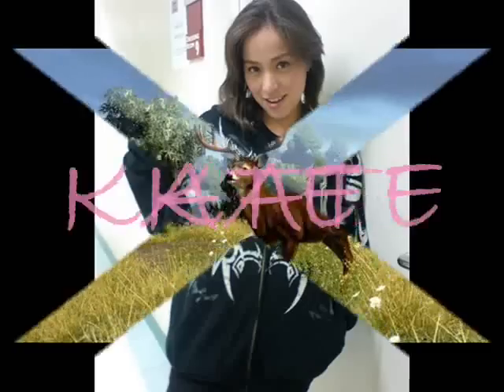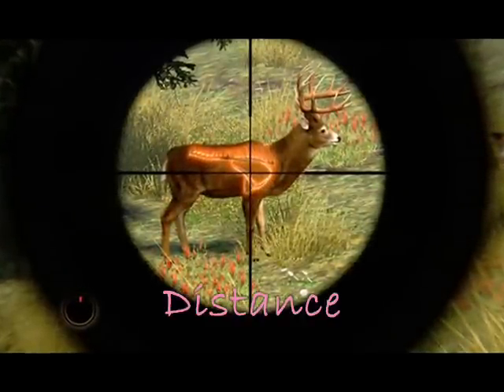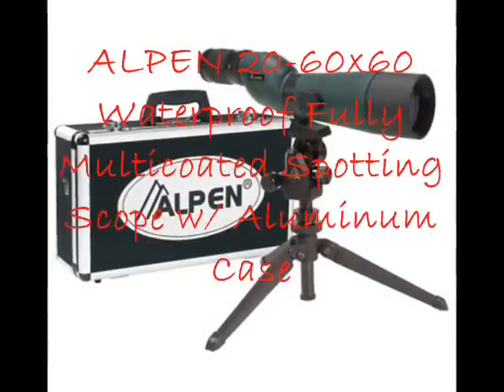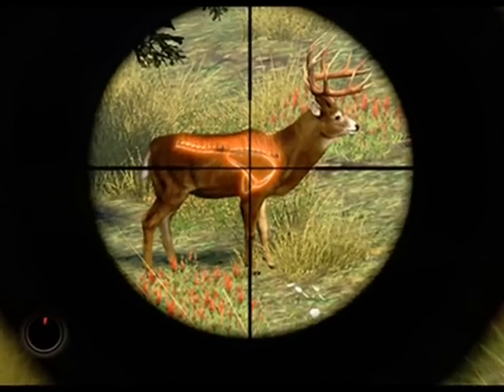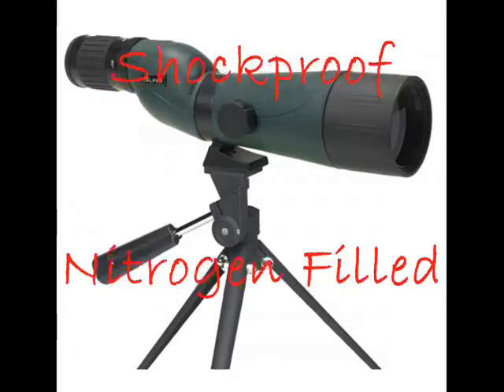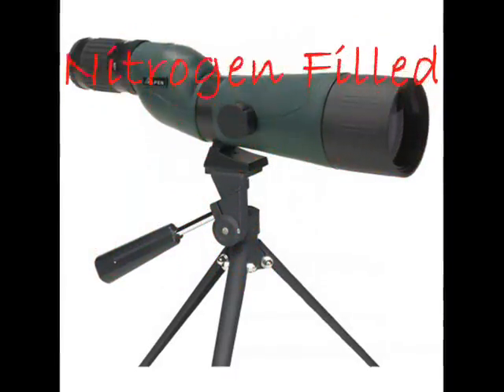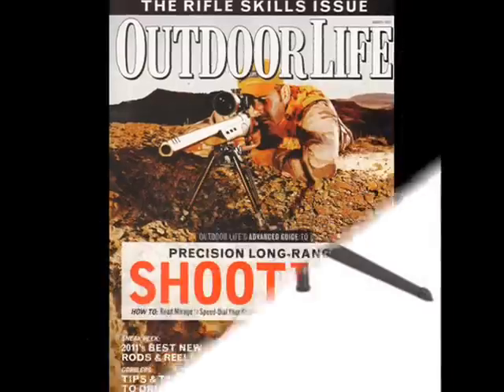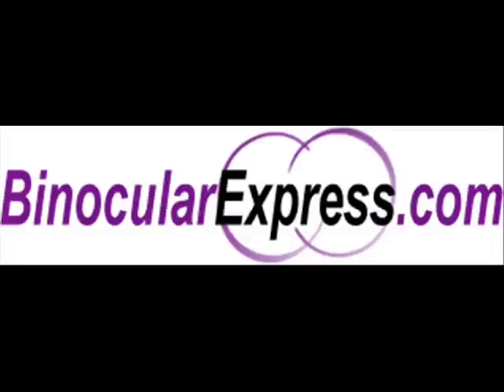ALPEN 20-60X60 STRAIGHT EP SPOTTING SCOPE, ALUMINUM CASE, TRIPOD VIDEO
20-60x60 wtrprf fully multictd alum case tripod

Model: 742KIT
Products Condition: New

Manufacturer: Alpen

Alpen® Spotting Scopes Winner of Great Buy Award in 2003, 2004, and 2005 as seen in Outdoor Life Magazine.

Powerful Zoom Eyepiece

Spotting scope users demand top quality optics that perform flawlessly under all weather conditions. ALPEN Spotting Scopes are nitrogen filled, waterproof, dustproof, and shock-resistant.

All ALPEN Spotting Scopes feature powerful lenses, and come standard with a durable, padded field carrying case (except #788 kit). Most models come with a portable 12 swivel-head tripod.

Alpen Spotting Scope Features:

Multi-coated optics

Waterproof and nitrogen filled

Powerful zoom eyepieces

Extendable sun shade

Straight and 45-degree models

Durable, padded field carrying case (except #788 kit)

Size: 12.00Lx12.00Wx12.00H

Weight: 8.00 lb(s)

Manufacturer: Alpen